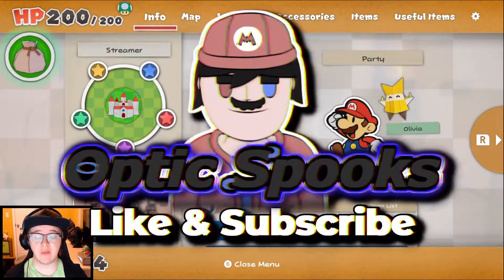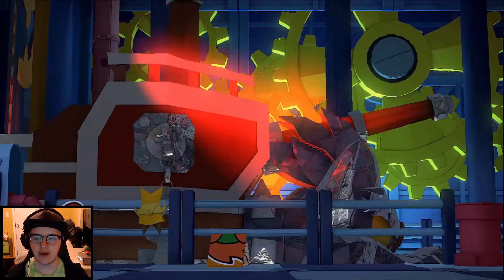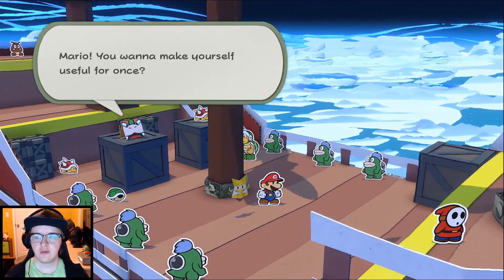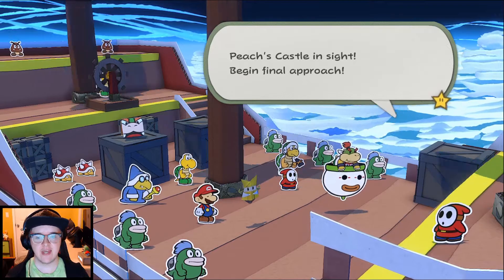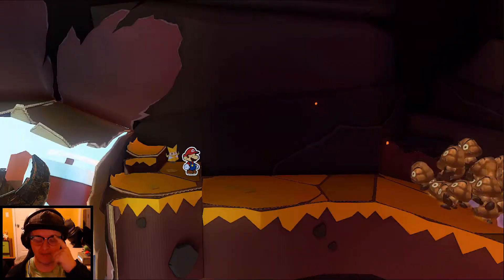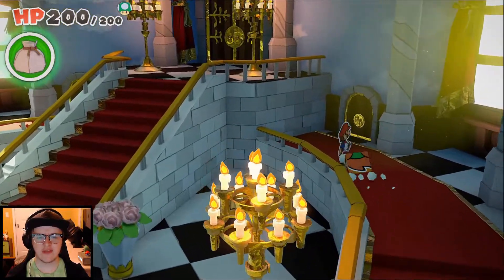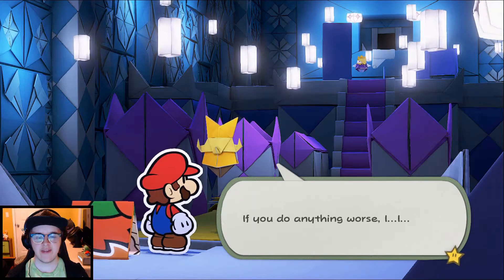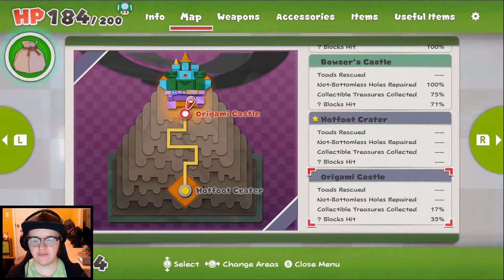Origami Madness || Paper Mario: The Origami King || (Episode 23)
Welcome to the world of Paper Mario!

Mario and Luigi receive an invitation from Princess Peach to attend an origami festival and excitedly hurry to Toad Town…but something’s amiss. After investigating the eerily empty town, the duo finds a fearsome (and folded) Princess Peach—she’s been turned into origami by King Olly, ruler of the Origami Kingdom! With five giant streamers under his control, King Olly binds Princess Peach’s Castle and transports it to a distant mountain as part of his plan to re-fold the world.

On his journey to liberate Peach’s Castle and repair the ravaged paper landscape, Mario meets Olivia, King Olly’s sister, and the two join forces to put a stop to Olly’s origami onslaught. Even Bowser falls victim to Olly’s plot when his minions are turned into origami Folded Soldiers and betray their Koopa king, forcing him to ally with Mario and Olivia!

PC Specs:
OS - Window 10
HDD - 1.81 TB
SDD - 222 GB
Manufacturer-iBuyPower
Elgato HD60 Pro (Extension)

Microphone:
Blue Yeti

Webcam:
C922 Pro HD

Thank you all so much for watching like seriously thank you so very much I love you all!